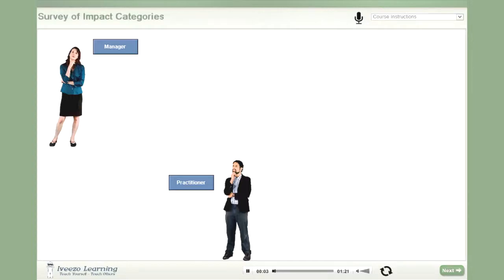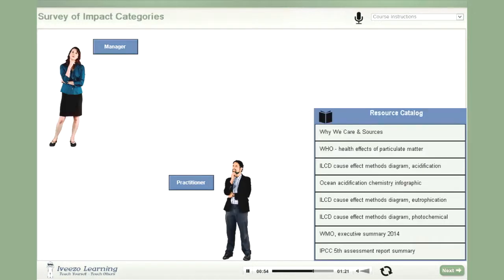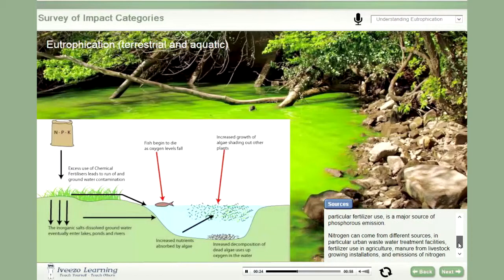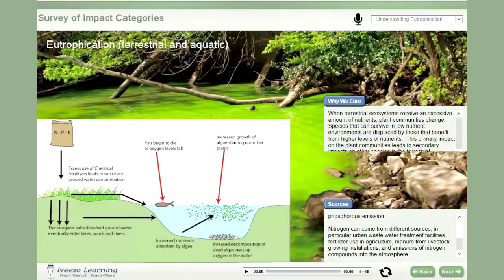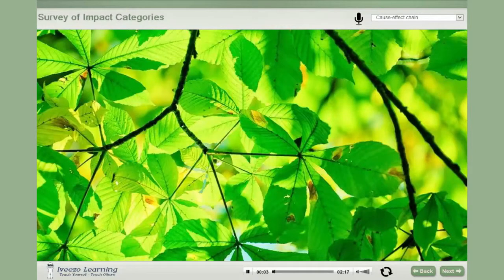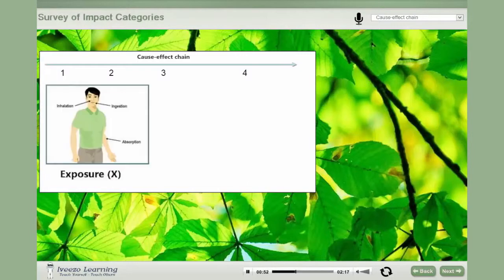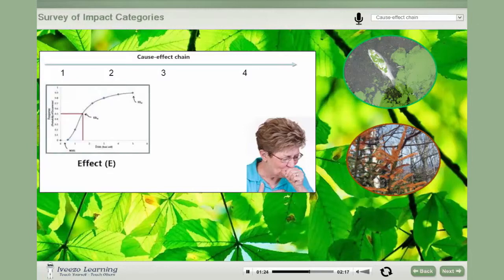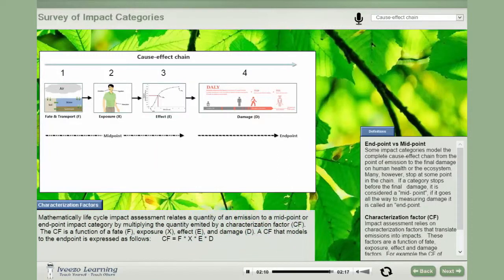Survey of Impact Categories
This video is a short demo of the complete 2 hour eUnit that can be purchased on iveezo.com for $50/yr.

In LCA we ultimately want to know how emissions from our activities impact ecosystem and human health, and how our activities are depleting earth's resources: our fossil fuels, metals, water, land etc. To do this, we group potential impacts into areas of concern, impact categories.

The ISO standard require that you select a range of categories that reflects a comprehensive set of environmental issues related to the product system you are studying. So, understanding each of the impact categories is the first step you need to take to ultimately selecting a good range of categories for your study.